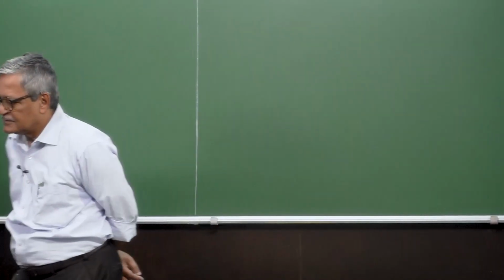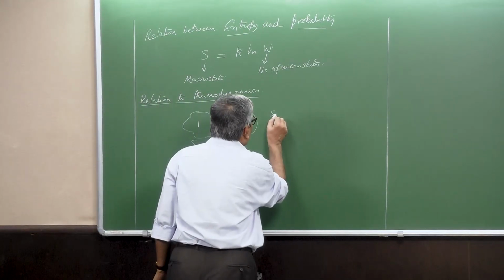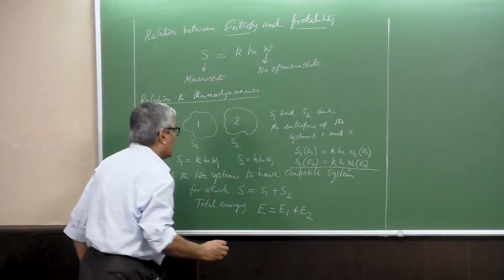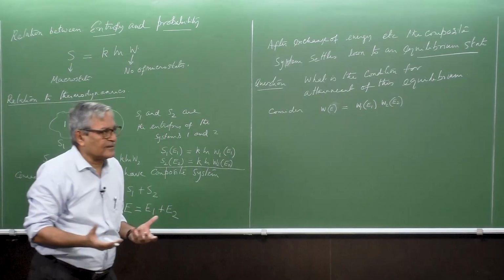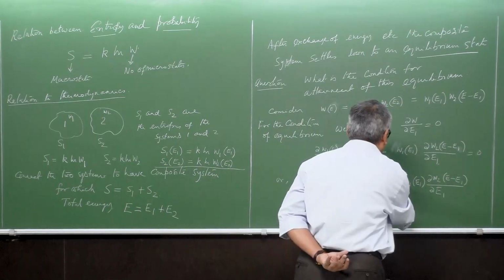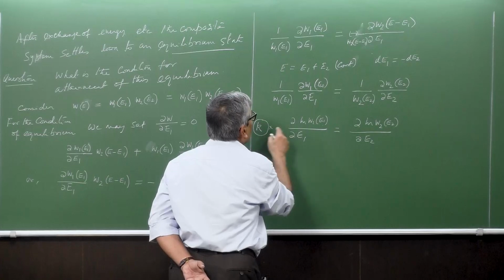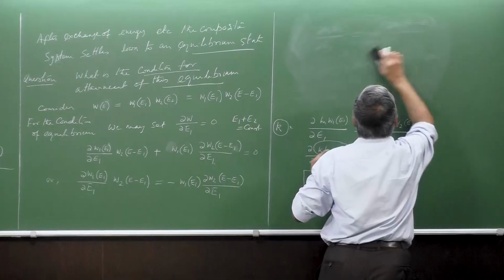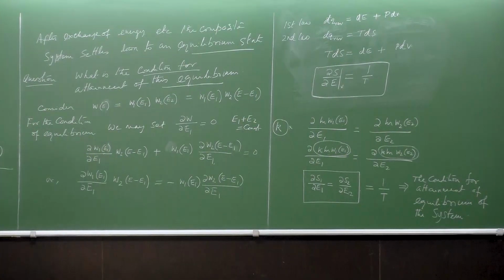Lecture 20: CONDITION FOR EQUILIBRIUM AND CONNECTION TO THERMODYNAMICS